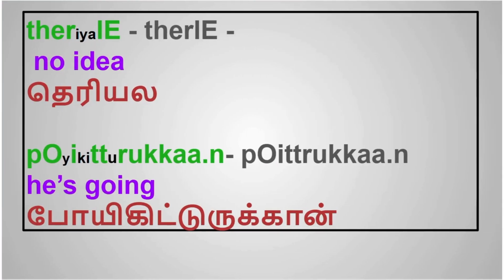PRONUNCIATION OF NATIVE TAMILIANS- LEARN TAMIL 300 -tamilphonetics